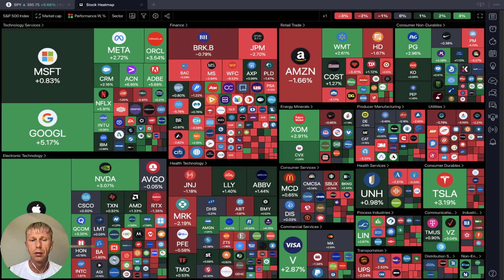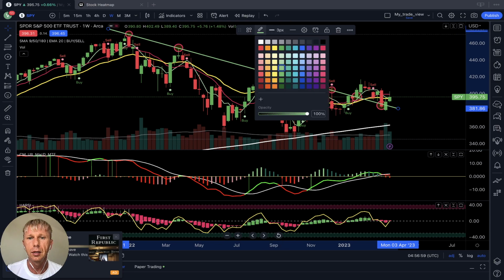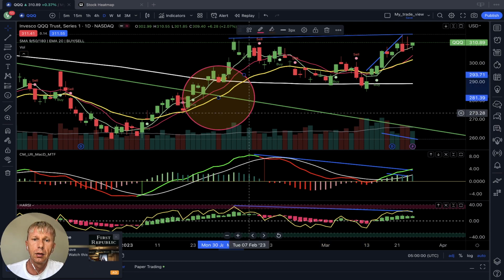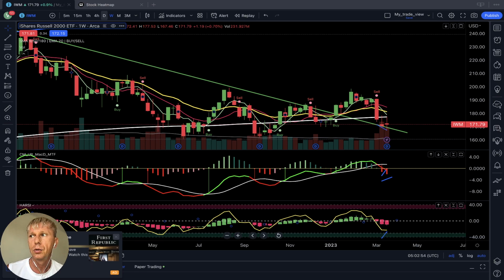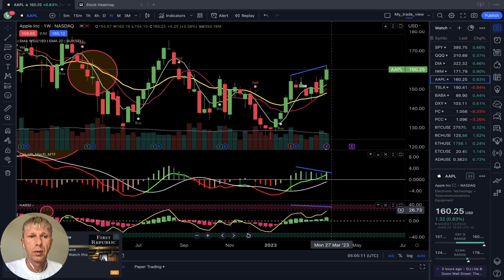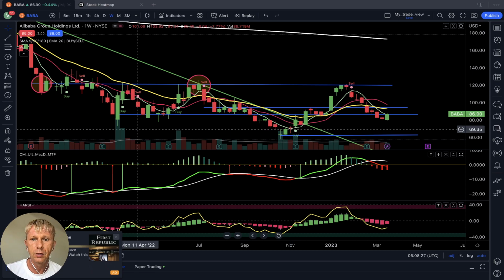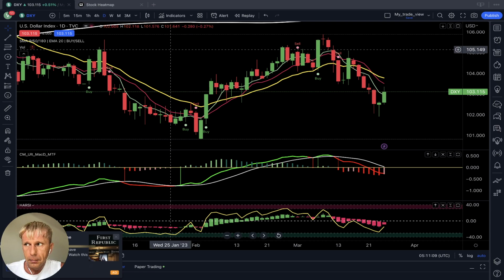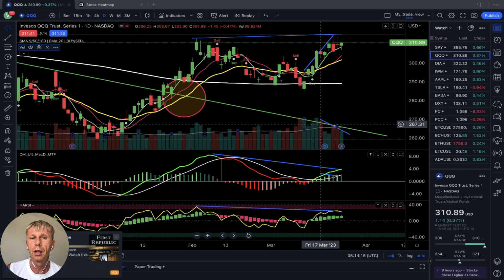BEARISH MARKET TREND? SPY QQQ DIA IWM Weekly StockMarket Easiest Trading Strategy